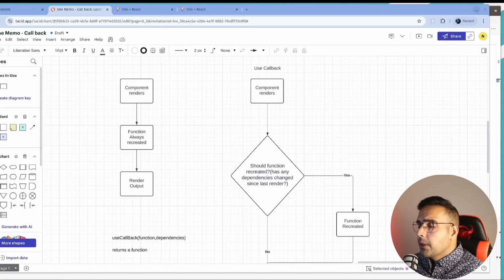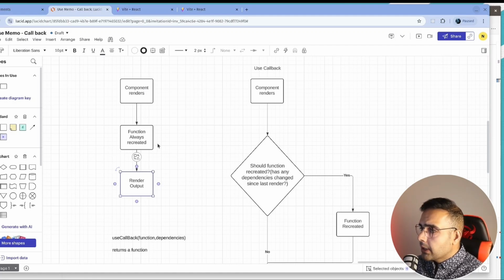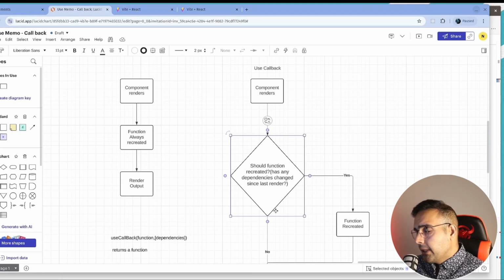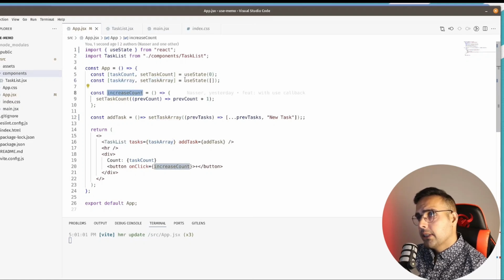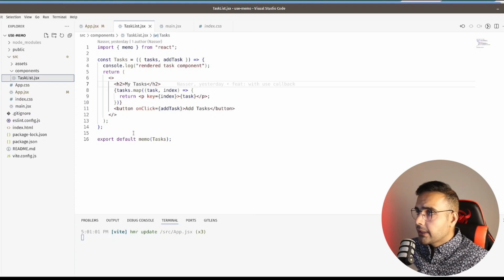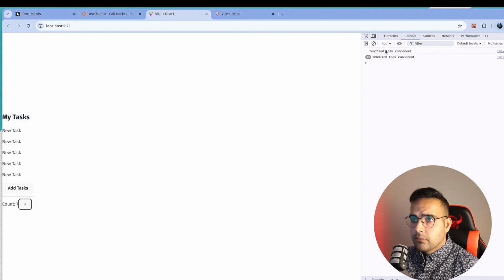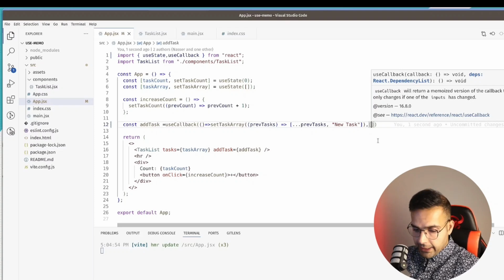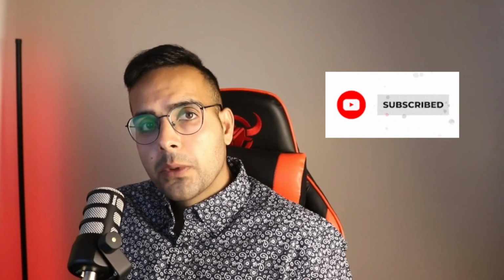useCallback in depth tutorial - 5 Essential Tricks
Hi! Welcome to Code Craft Central channel, Here I explain how use call back works and how you can leverage it to have a better performance in your react application.
if you want to Write cleaner code, you need to watch this useCallback tutorial now!

Whether you're a beginner or an experienced React developer, this video will equip you with the knowledge to Write cleaner code.